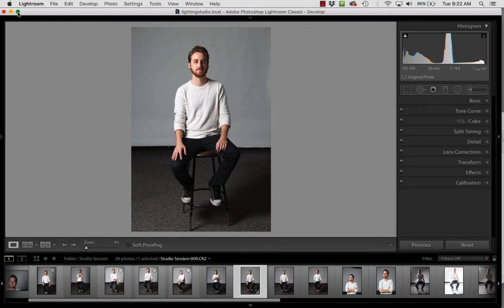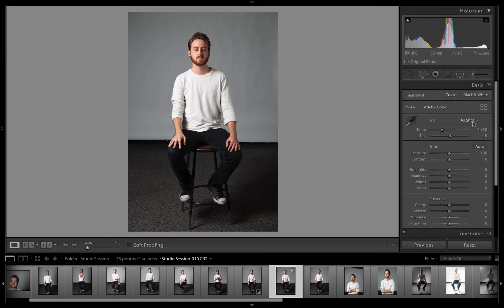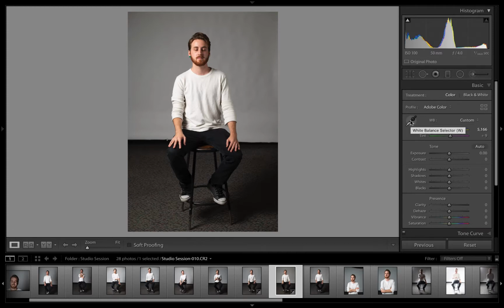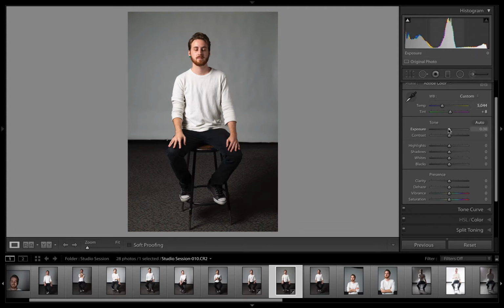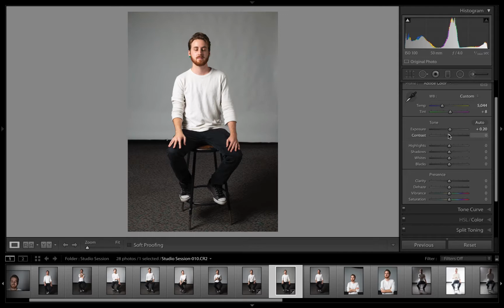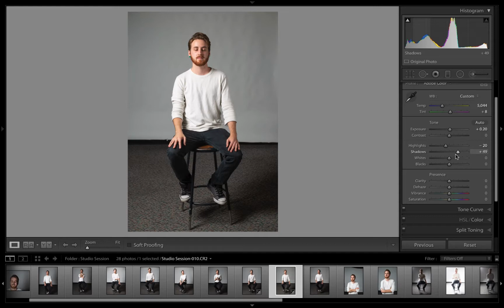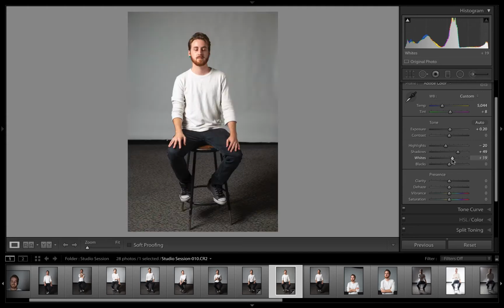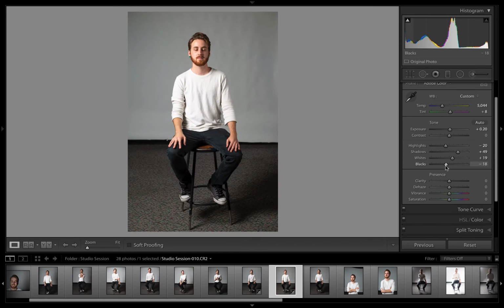Global Adjustments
The basic (global) steps required steps for post-production of RAW files in Lightroom.